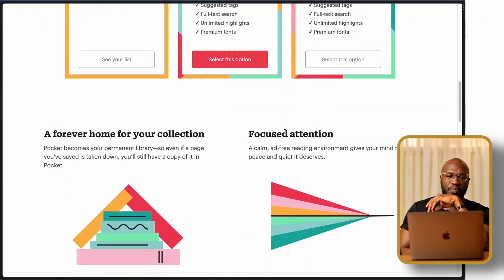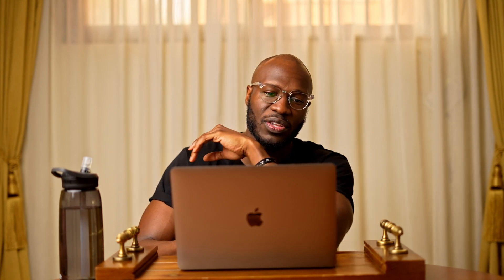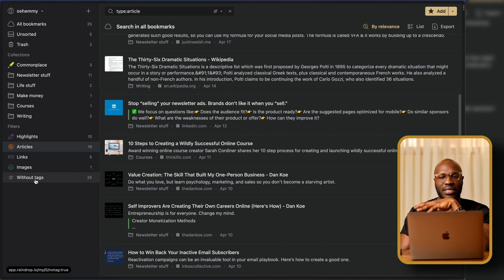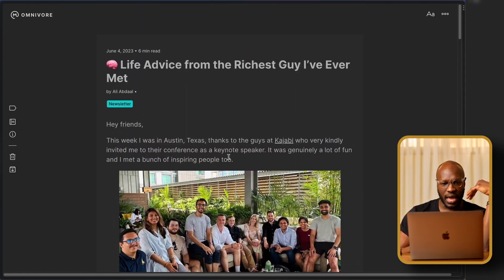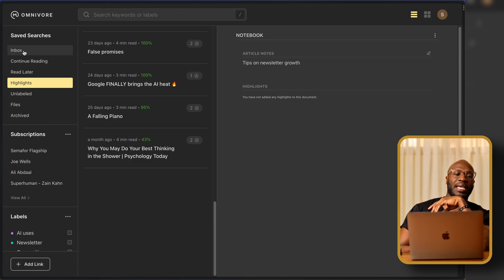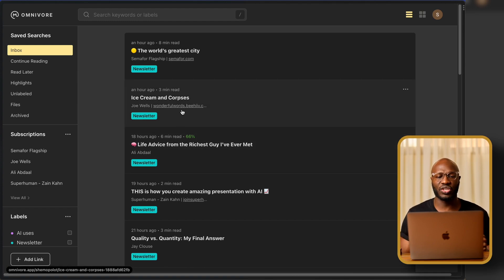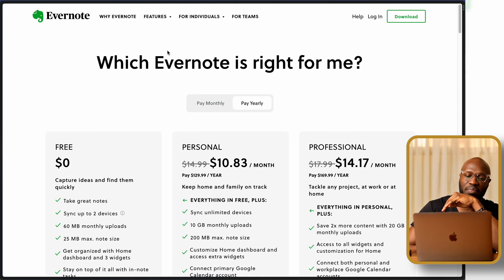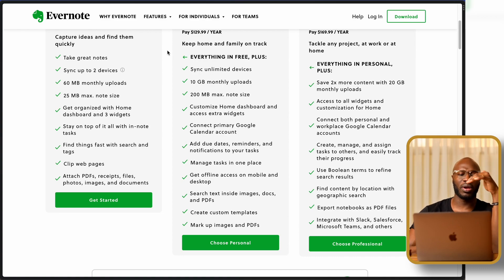Never forget anything you find on the internet again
Sign up for The Friday Fix - Practical tips for living a productive personal and professional life

Sign up for TLDR Weekly — Learn about the top stories from Uganda and the rest of the world in 5 minutes or less

A health professional turned data scientist who really just loves living my best life and using technology to solve problems. I use a variety of software in my work, so every now and then I like to share what that looks like. On this channel, I will share anything that constitutes work-life balance. Could be an Excel video one week, and a mountain hike the next week. Please stick around if this might interest you; otherwise, I am glad you made it thus far.
Cheers!